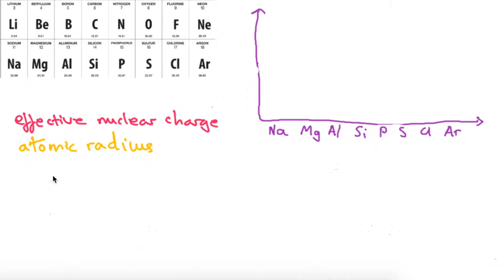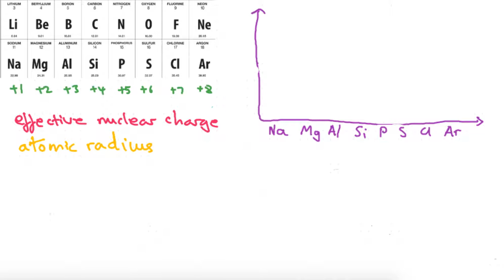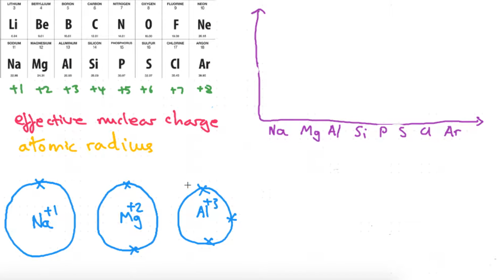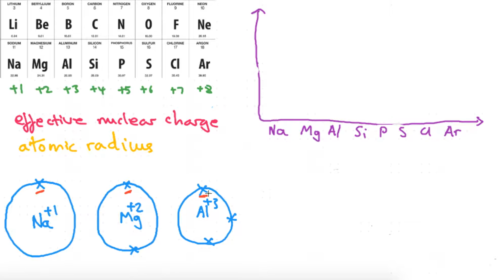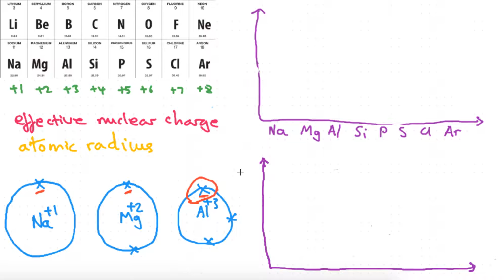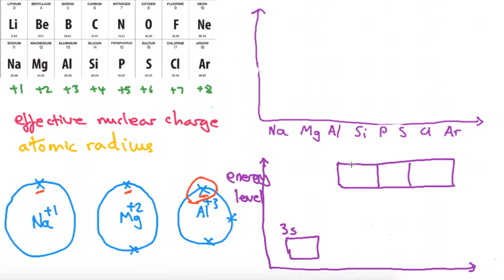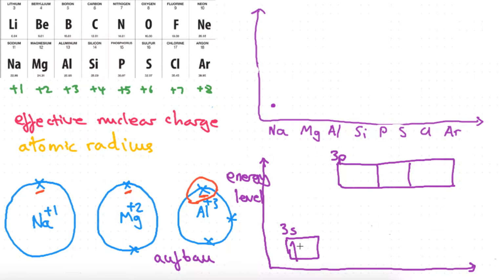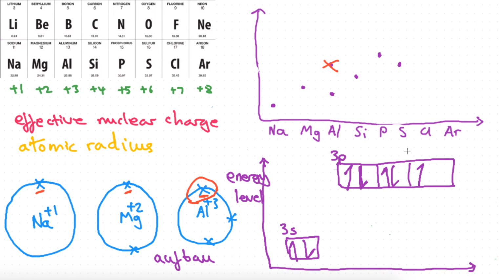[Harry Lee] Periodic trend/ Ionisation energy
Chemistry/ Periodic trend/ Ionisation energy